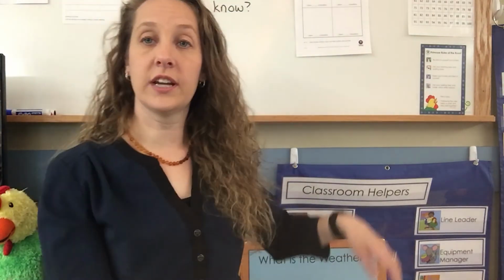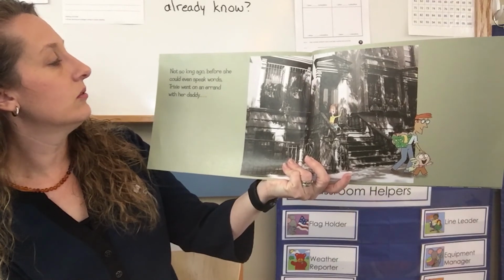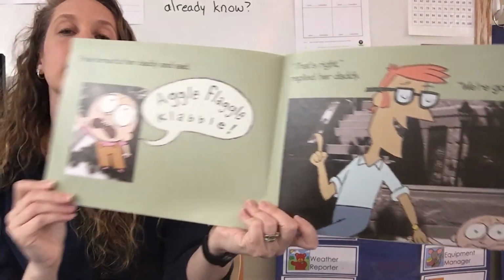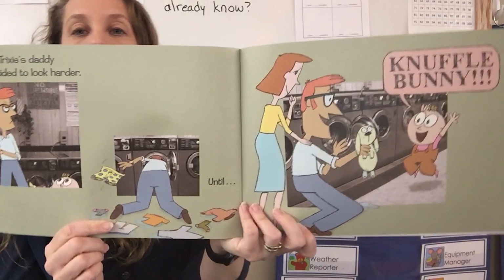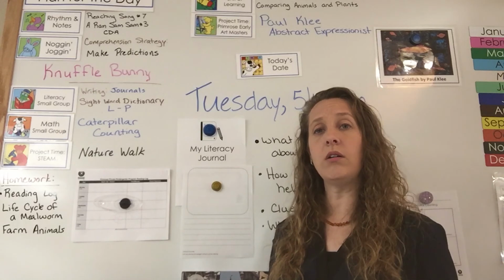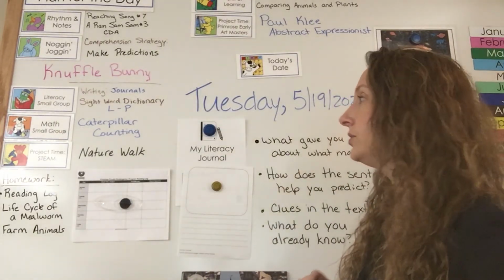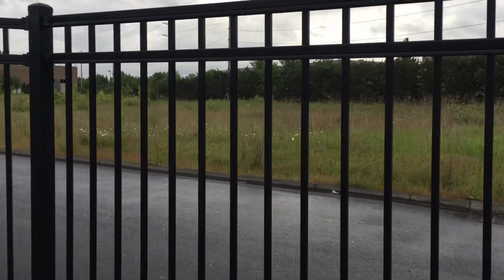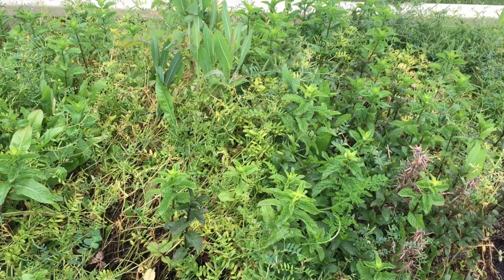Primrose Circle Time for Kindergarten and PreK with Ms Stephie for Tuesday May 19